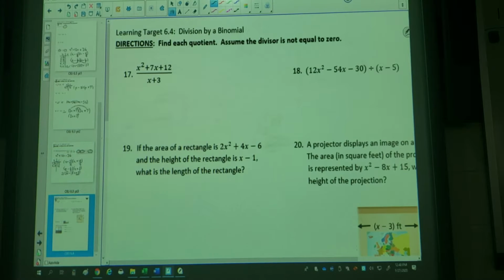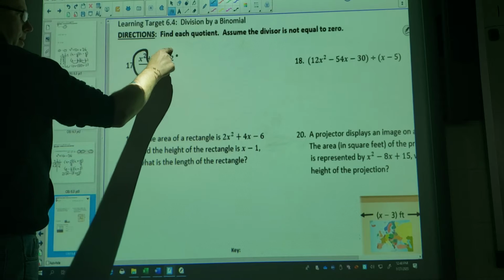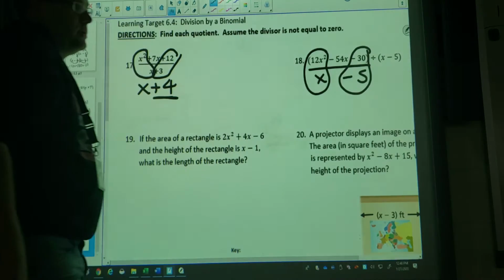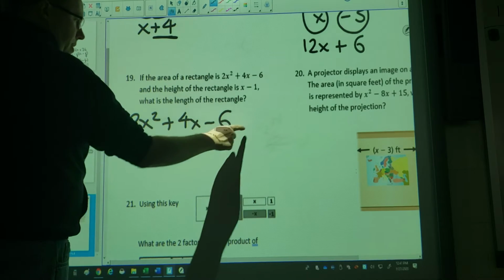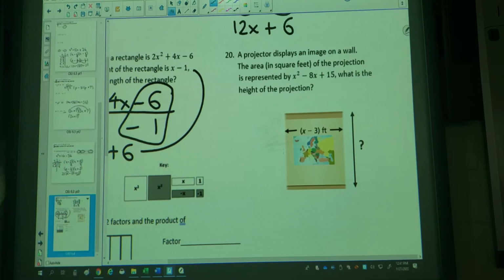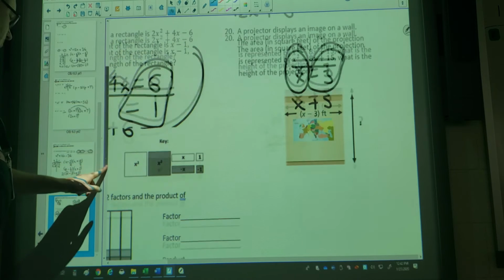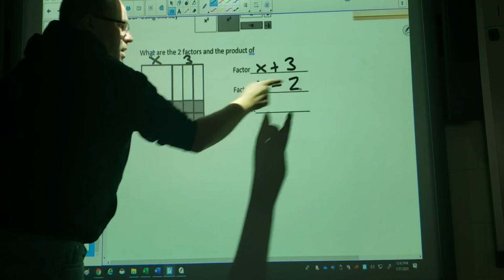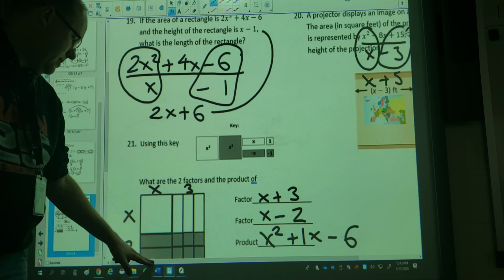Alg1 19-20 Module 6.4 Test Review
Dividing by Binomials

Also if you have a multiple choice test, the answers to these questions will always be linear!
Therefore cross out any answer choices that have quadratic or cubic terms, ie x squared terms or x cubed terms.